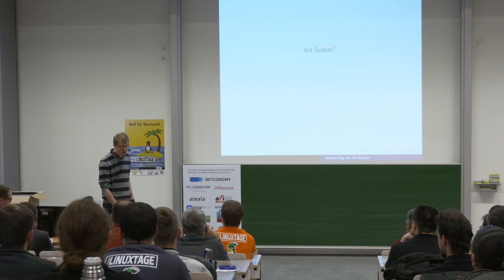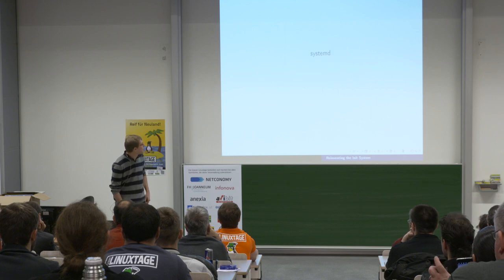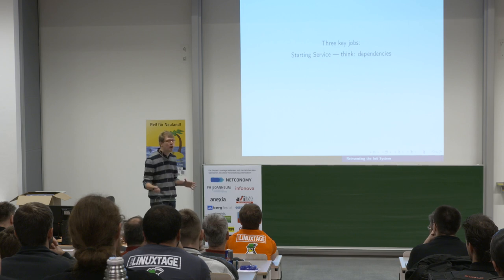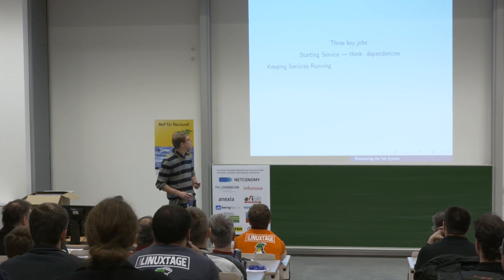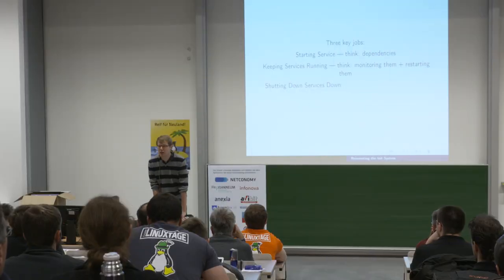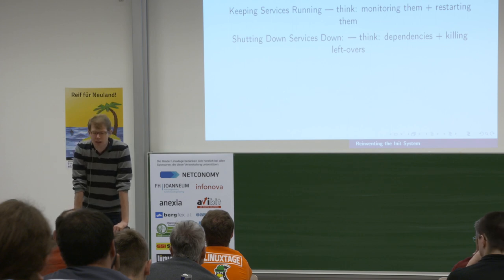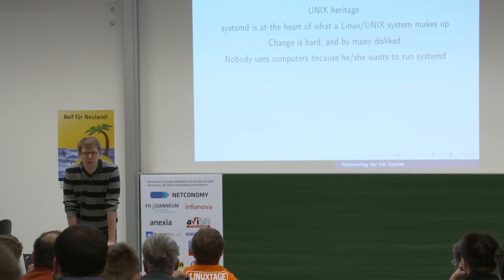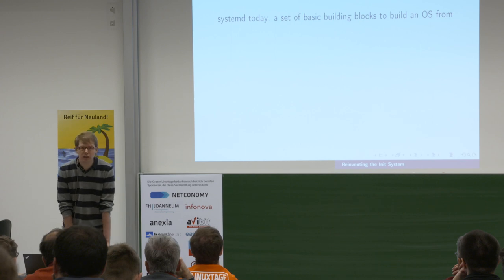Reinventing the Init System – Lennart Poettering – Grazer Linuxtage 2017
Vortrag bei den Grazer Linuxtagen 2017

Vortragender:
Lennart Poettering

Titel:
Reinventing the Init System

Beschreibung:
systemd is the init system of most of today's big Linux distributions. In this presentation I'll provide you with a brief overview of what an init system is supposed to do, we'll discuss what preceded systemd, what systemd brings to the table and the struggle to get systemd adopted across the Linux ecosystem.

This talk will be a mixture of an introductory technical presentation as well as a look at the historical context.

Relevant keywords are system (obviously…), init, service management, linux, system manager, boot process.